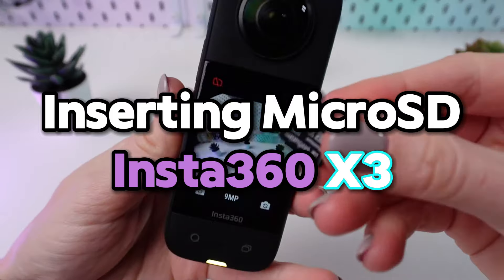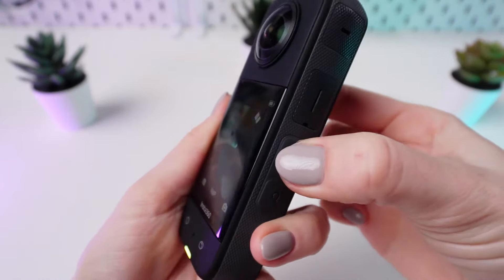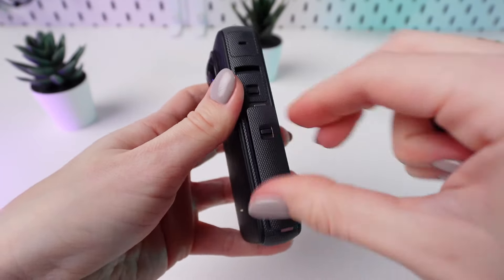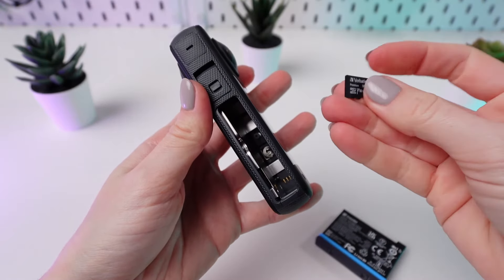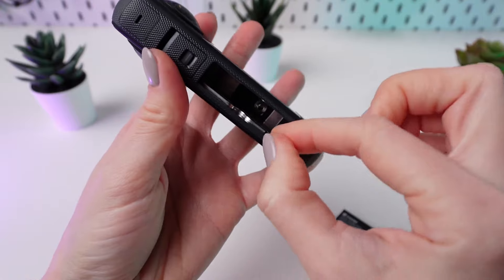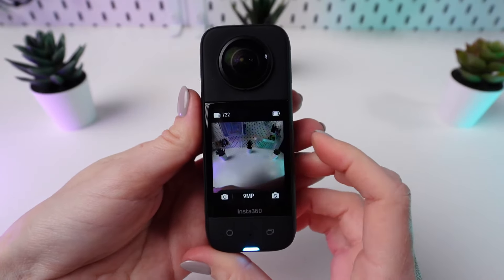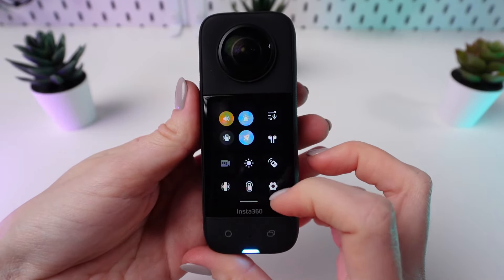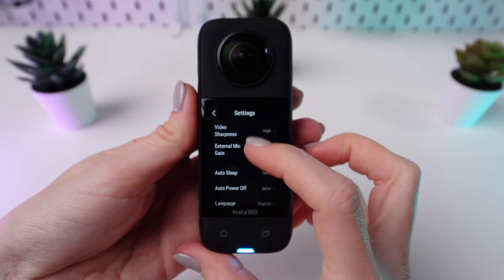Inserting MicroSD Card into Insta360 x3: Easy Step-by-Step Guide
Are you struggling to insert a MicroSD card into your Insta360 x3? Don't worry, we've got you covered! In this detailed tutorial, we'll walk you through the simple process of inserting a MicroSD card into your Insta360 x3 camera. Whether you're a beginner or an experienced user, our step-by-step guide will ensure you get it right every time. Never miss capturing your precious moments due to a wrongly inserted memory card again – watch now and learn how to seamlessly insert your MicroSD card into your Insta360 x3!